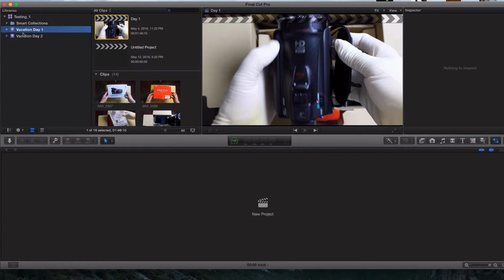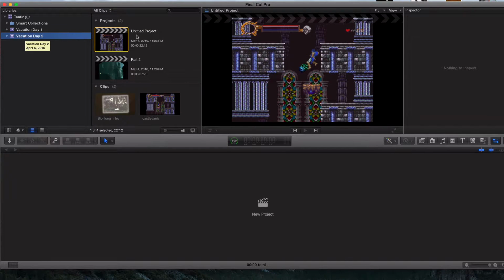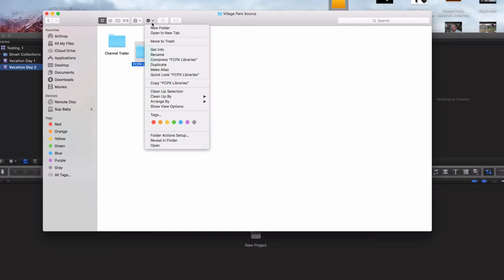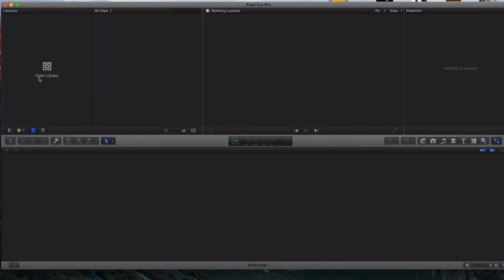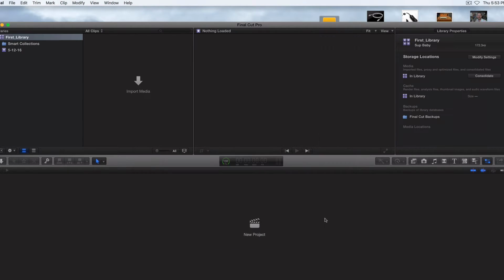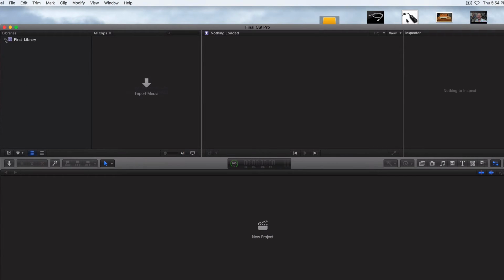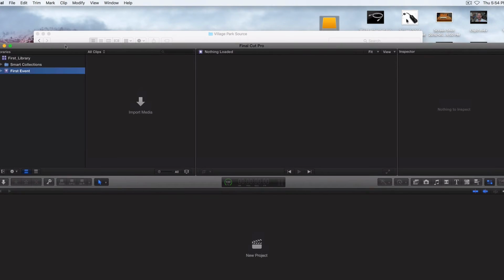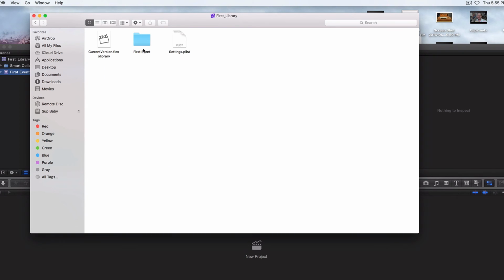4. Final Cut Pro X | Create Library on EXTERNAL HARD DRIVE 10.2